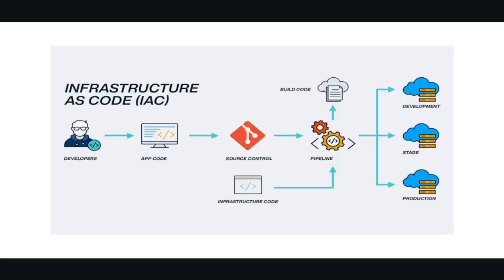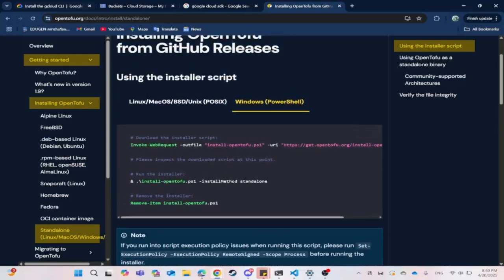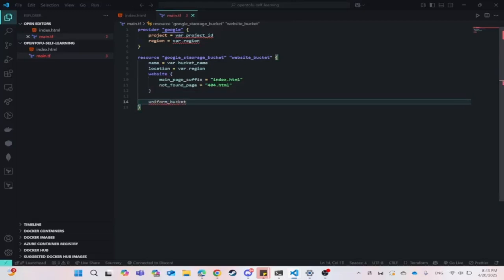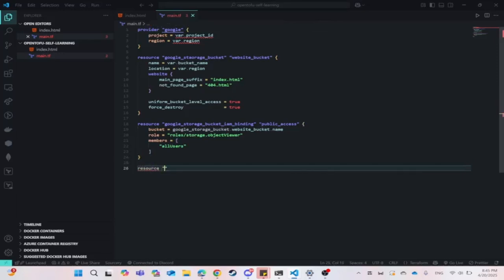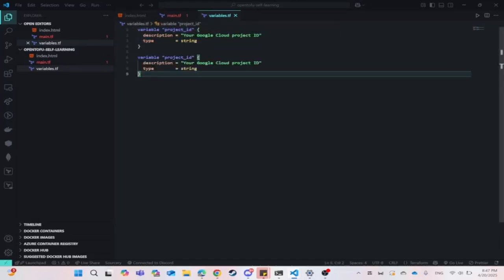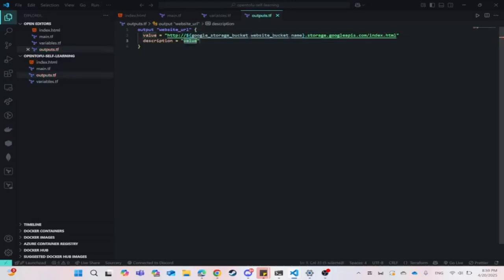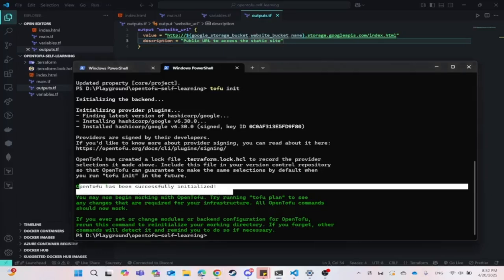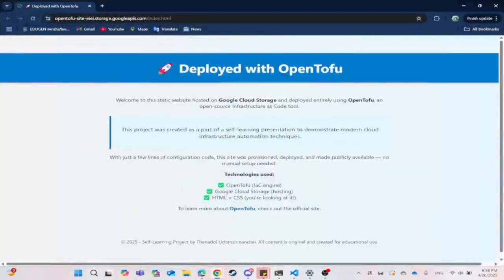[01219497] Deploy a Static Website with OpenTofu on Google Cloud | Self-Learning IaC Project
In this self-learning project, I explore OpenTofu, a modern open-source Infrastructure as Code (IaC) tool and a community-driven alternative to Terraform.
📌 In this video, you will learn:
What OpenTofu is and why it matters
- How to install and set it up with Google Cloud
- How to write HCL configuration files to deploy cloud infrastructure
- A step-by-step walkthrough deploying a static website using Google Cloud Storage
- The benefits of using IaC in modern DevOps workflows

🚀 Tools & Technologies:
- OpenTofu
- Google Cloud Platform (GCP)
- HashiCorp Configuration Language (HCL)

🎓 This project is part of my course's self-learning requirement. All code, examples, and explanations are original.
💡 Want to try it yourself? Clone the config, write your own index.html, and launch your own site using just code!